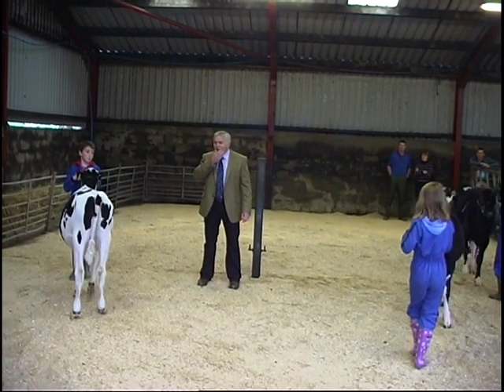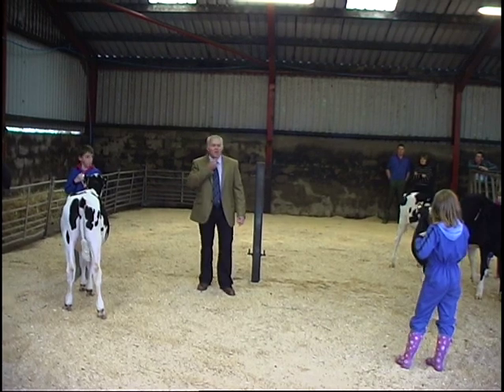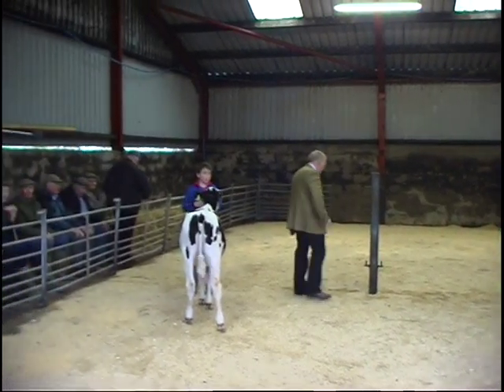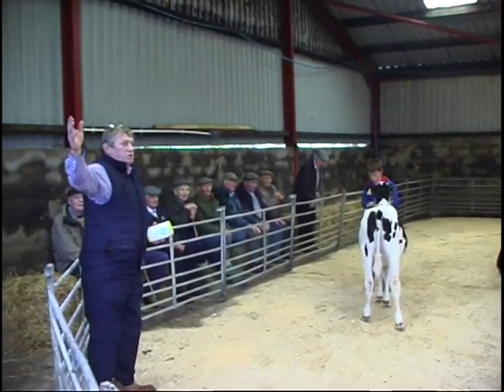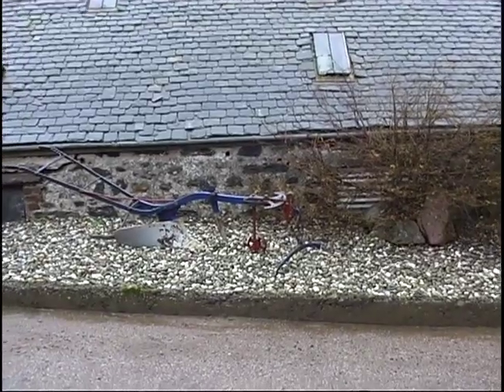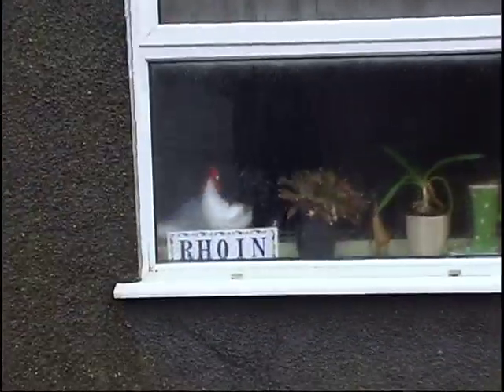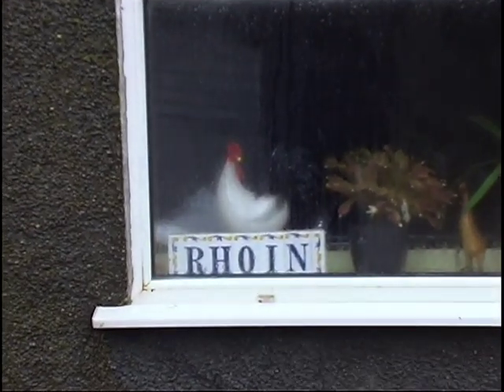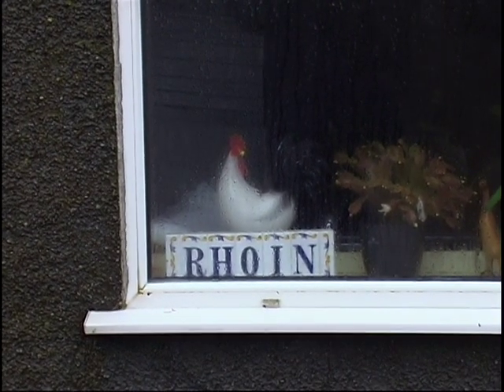Campbeltown Town Hall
Kintyre Agriculture Show interview about the future of the Town Hall